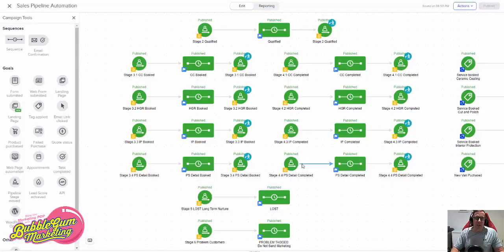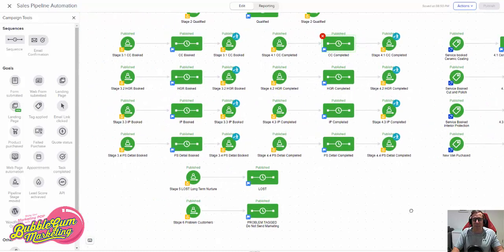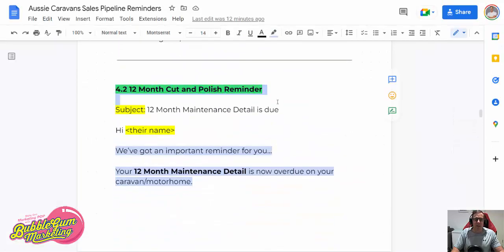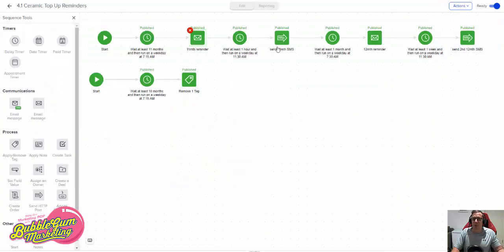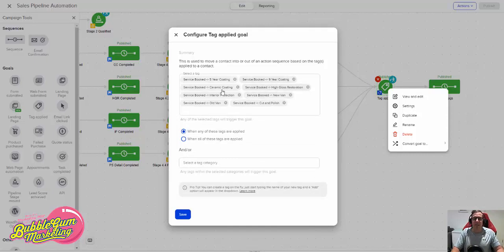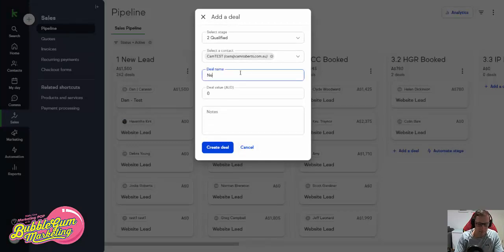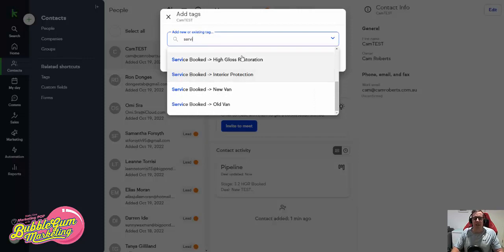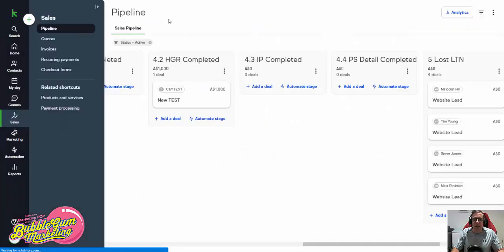How To Create Sales Pipeline Automation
Welcome to our comprehensive guide on creating sales pipeline automation! In this video, we will walk you through the step-by-step process of setting up a streamlined and efficient sales pipeline using automation tools and strategies.

Are you tired of manual and time-consuming tasks in your sales process? Looking to boost your sales team's productivity and close deals faster? Then this video is perfect for you! We'll show you how to leverage the power of automation to optimize your sales pipeline and achieve remarkable results.

Here's what you'll learn in this tutorial:

Understanding the sales pipeline: We'll begin by explaining the different stages of a sales pipeline and why it's essential to manage it effectively. This foundation will help you identify areas for automation.

Evaluating your sales process: We'll guide you through assessing your current sales process, identifying bottlenecks, and determining which tasks can be automated for maximum efficiency.

Selecting the right automation tools: Discover a range of popular automation tools specifically designed for sales pipeline management. We'll explore their key features, advantages, and pricing options to help you make an informed decision.

Mapping out your automated sales pipeline: Learn how to design and structure your sales pipeline using automation software. We'll discuss creating custom stages, defining criteria for moving leads through the pipeline, and establishing clear objectives for each stage.

Implementing automation workflows: Dive into the nitty-gritty of setting up automation workflows. We'll demonstrate how to automate lead capturing, nurturing, follow-ups, task assignments, and other crucial sales activities.

Integrating your CRM system: Discover how to seamlessly integrate your chosen automation tool with your existing CRM (Customer Relationship Management) system. This integration ensures data consistency, eliminates manual data entry, and enhances overall efficiency.

Monitoring and optimizing your automated pipeline: We'll provide valuable insights on tracking key metrics, analyzing performance, and continuously optimizing your automated sales pipeline to drive better results and revenue growth.

Whether you're a sales manager, business owner, or sales professional looking to enhance your productivity, this tutorial will equip you with the knowledge and tools to create a highly effective sales pipeline automation system.

Don't miss out on this opportunity to supercharge your sales process! Watch the video now and revolutionize the way you manage your sales pipeline.

EXPERIENCE
For over 30 years my team and I have implemented time-tested campaigns for our clients that turn marketing into a profit and build remarkable businesses. We have served 1000's SMEs across many verticals and have also been the experts behind industry leaders that have included Amazon Multi-Millionaires, 7-Figure Digital Marketers, Multi-Million Dollar Speakers, Property Developers, Wealth Creation Experts, and many more.

⭐NOTE⭐
If you like the video lecture, please, support us:

▬ Social Media ▬▬▬▬▬▬▬▬▬▬▬▬▬▬▬